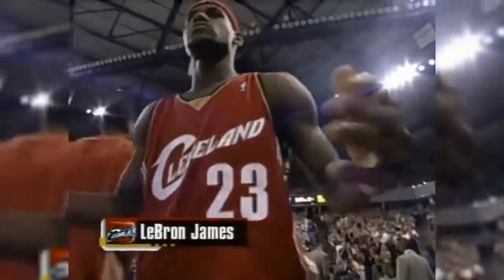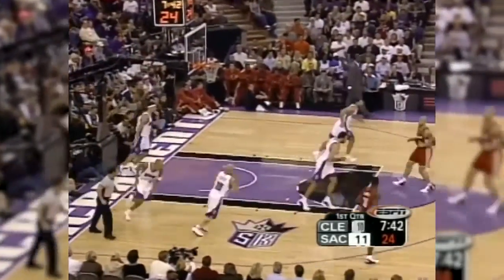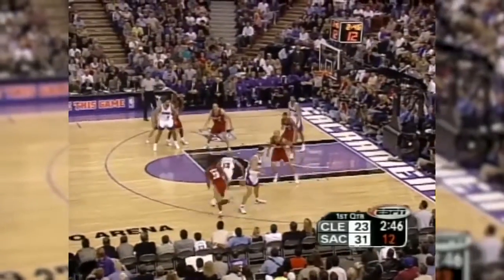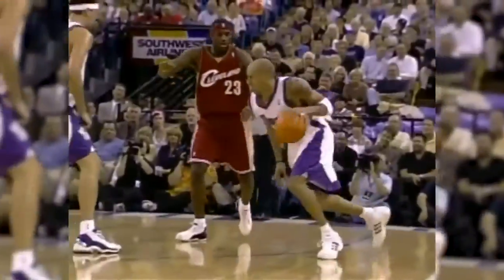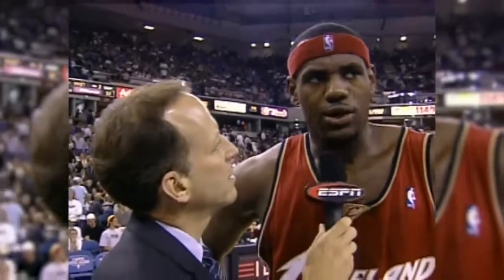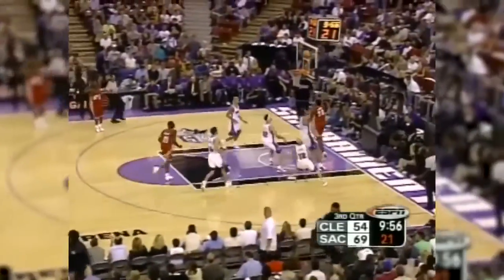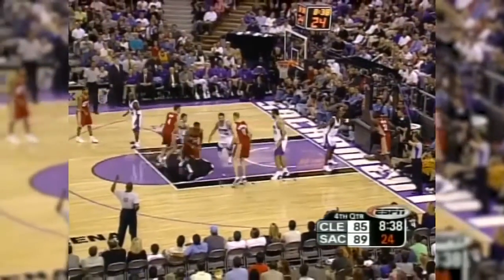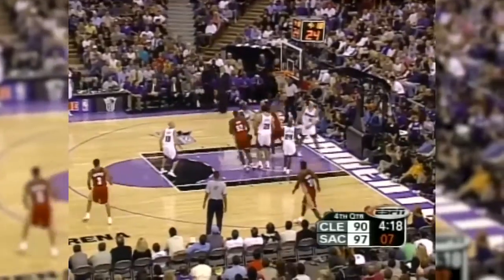LeBron James's First NBA Game (Full Highlights) Cavaliers vs Kings 2003/10/29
NBA Debut
Cleveland Cavaliers Debut

All clips with NBA content are property of the NBA.